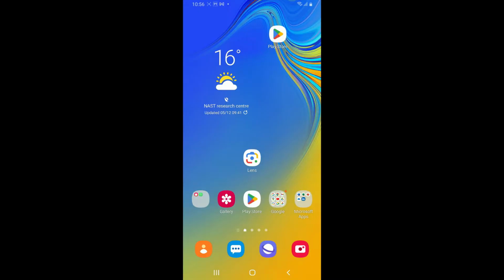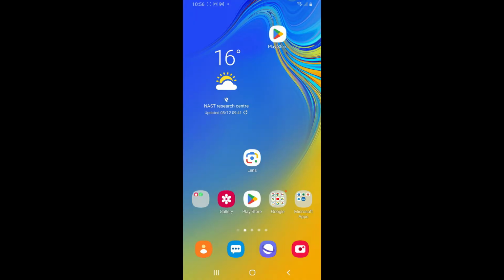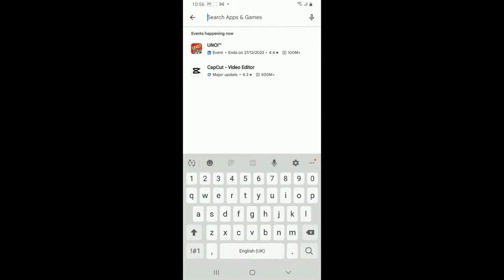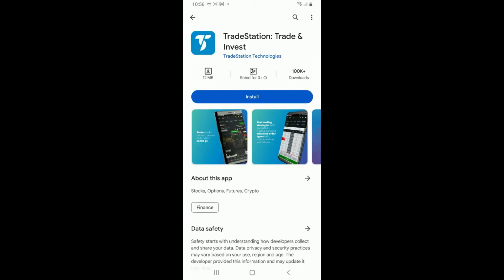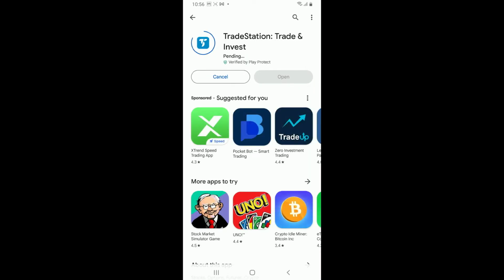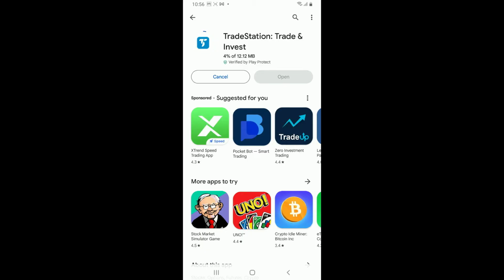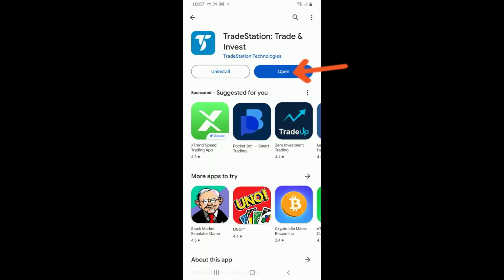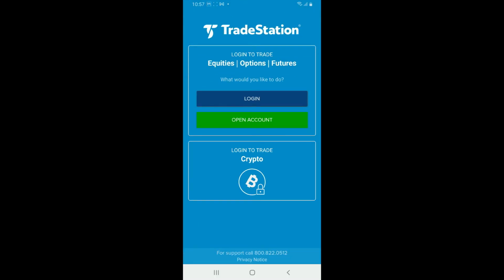How to Download & Install TradeStation App on Android 2023?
Dive into the world of trading with the TradeStation app on your Android device! In this easy-to-follow guide, we'll walk you through the process of downloading and installing TradeStation for seamless trading on the go. Whether you're a seasoned trader or just starting, this tutorial will help you get set up in no time. Watch now and elevate your trading experience with TradeStation on Android!